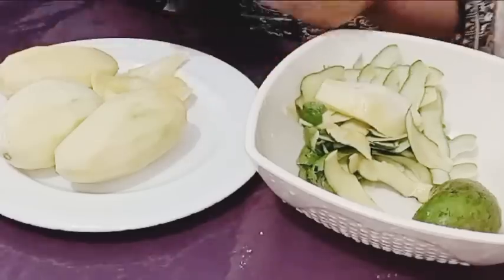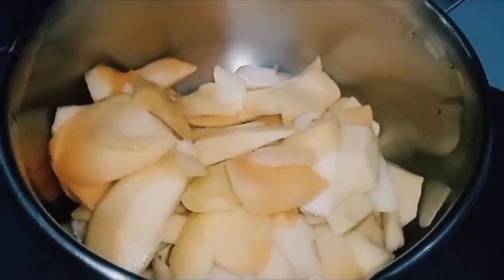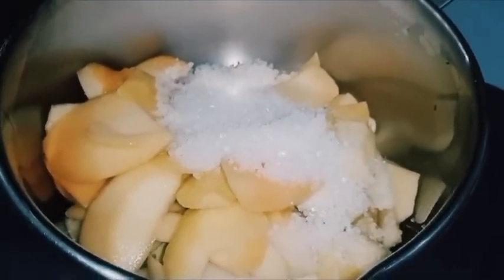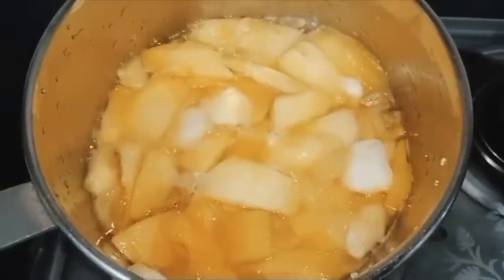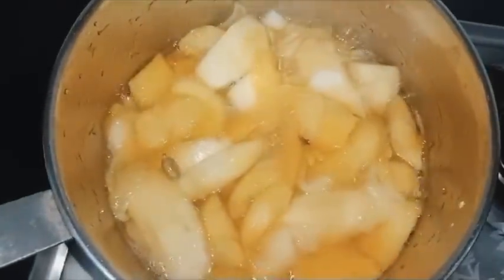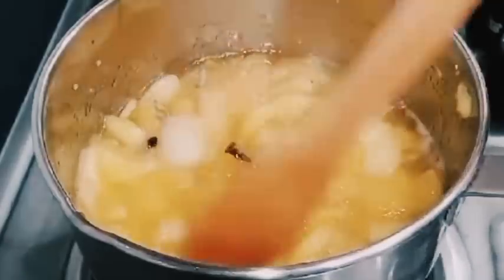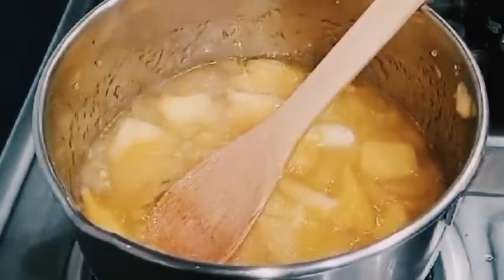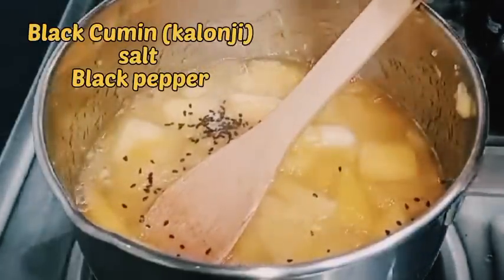Khatti Meethi Kachay Aam Ki Chutney Recipe | کچے آم کی چٹنی | Raw Mango | keri chutni | Video # 103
Assalam o Aliakum my YouTube family! Hope you guyz are doing good.
In this video I have share Aloo BukharKhatti Meethi Kachay Aam Ki Chutney Recipe by Wake and Bake.